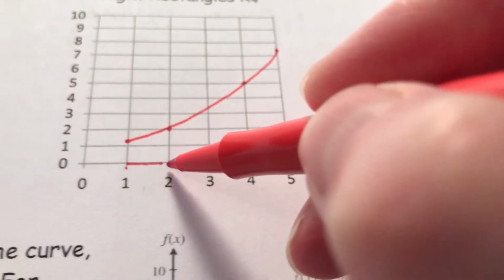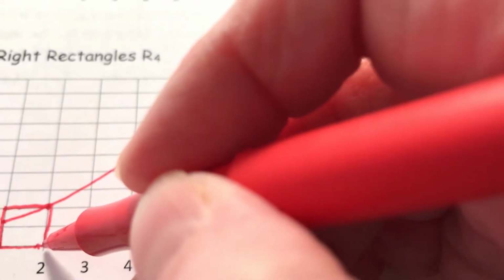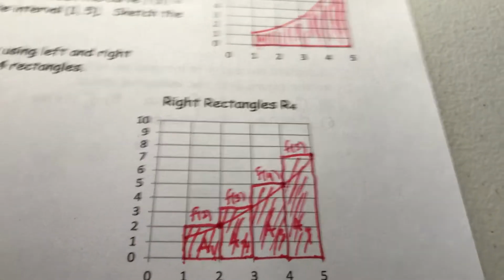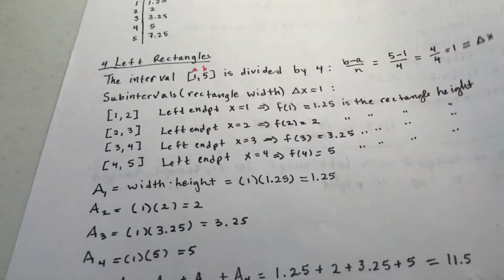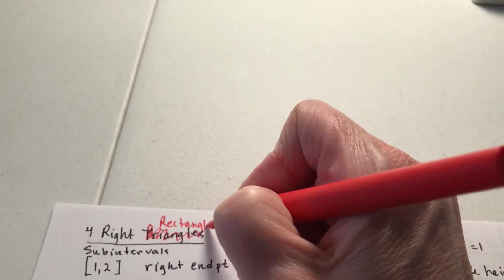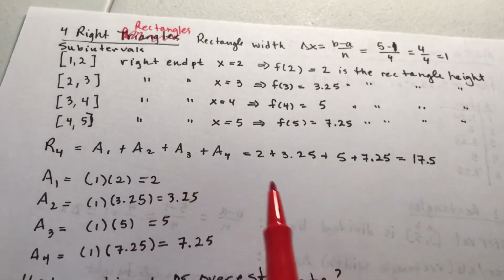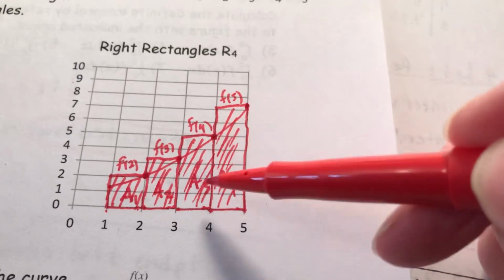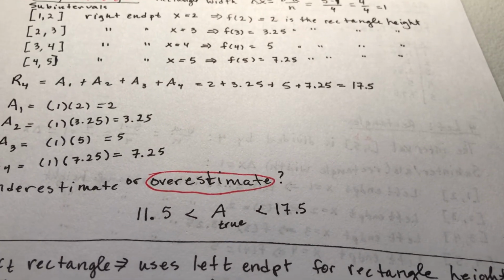5.4 Intro R4